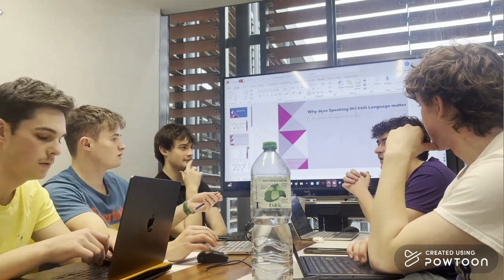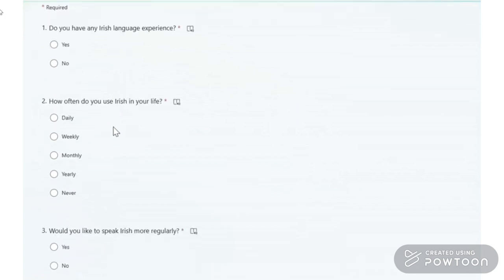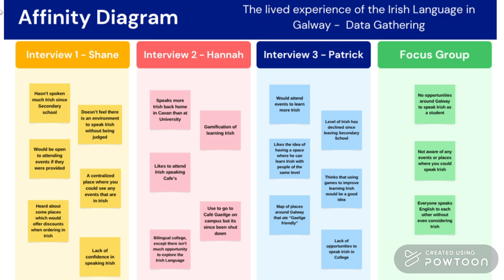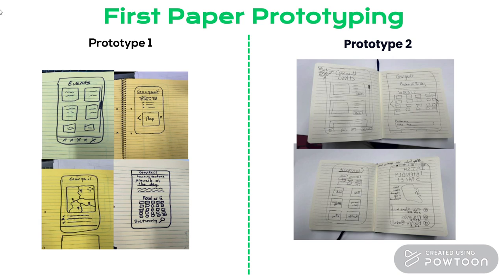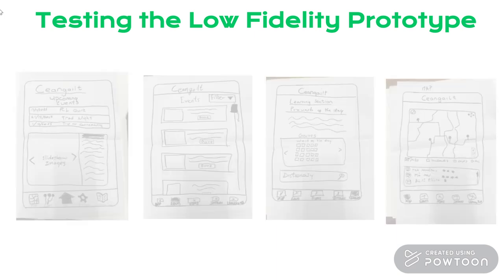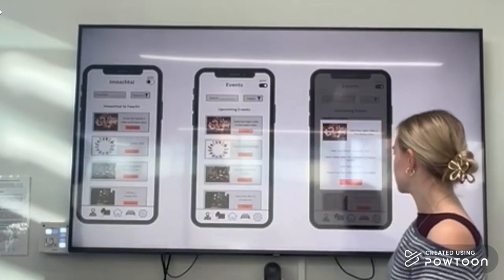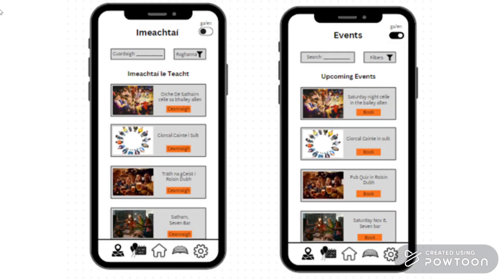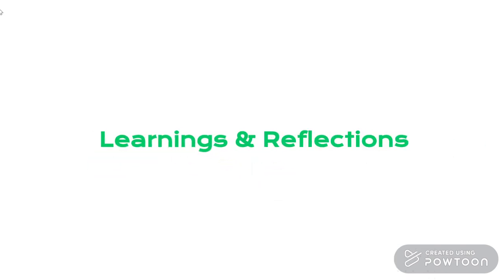MS323 UX Design Group3